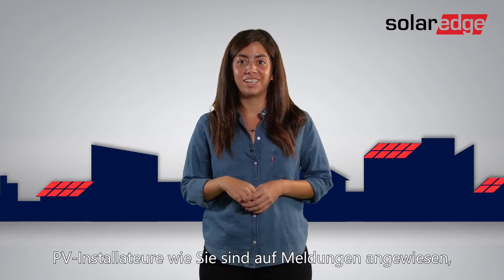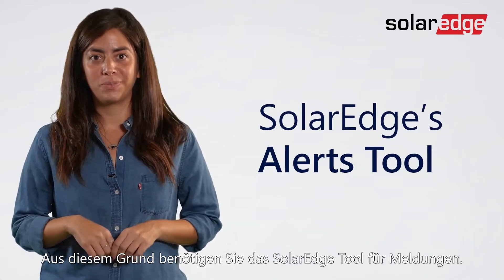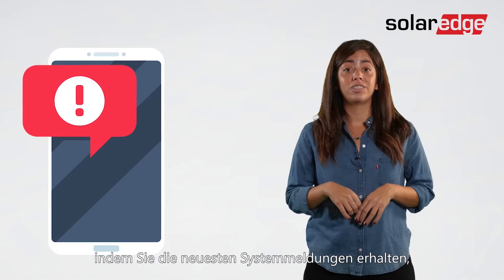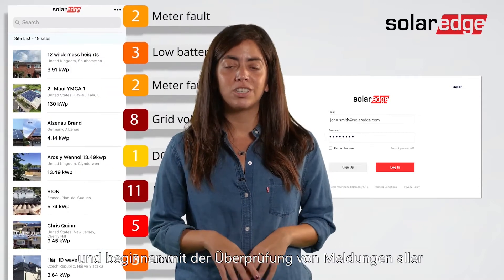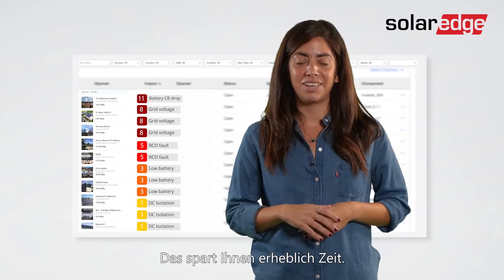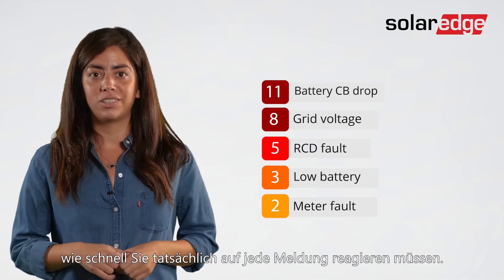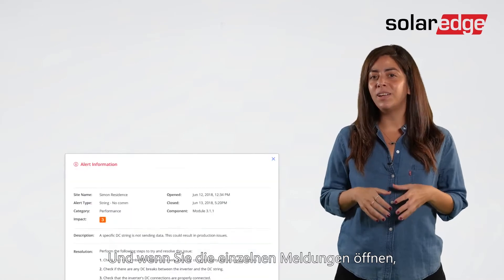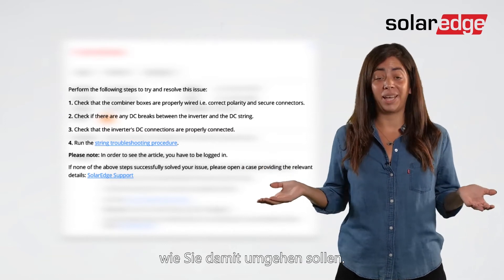Wie Meldungen aus dem PV-Monitoring von SolarEdge Ihnen Zeit & Ressourcen sparen | Deutschland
Was leistet ein PV-Monitoring? Es reicht nicht immer aus, sich auf Meldungen zu verlassen, um Probleme mit PV-Anlagen zu verfolgen. Erfahren Sie, wie das Tool für Meldungen in der SolarEdge PV-Monitoring-Plattform Installateuren und O&M-Managern durch Priorisierung von Meldungen, Sammel-Aktionen, Werkzeugen zur Anpassung und Tipps zur Fehlerbehebung viel Zeit und Ressourcen sparen kann.

Über SolarEdge
SolarEdge ist ein weltweit führender Anbieter für Smart Energy. Durch erstklassige Ingenieursleistung und Fokus auf Innovation schafft SolarEdge intelligente Lösungen, die unser Leben erleichtern und den Fortschritt vorantreiben. SolarEdge hat eine intelligente Wechselrichterlösung entwickelt, die die Produktion und Verwaltung von Energie in Photovoltaikanlagen grundlegend verändert hat. Der DC-optimierte Wechselrichter von SolarEdge zielt darauf ab, die Stromerzeugung zu maximieren und gleichzeitig die Kosten für die von der PV-Anlage erzeugte Energie zu senken. SolarEdge treibt die Entwicklung intelligenter Energie weiter voran und adressiert mit seinen Lösungen für PV, Speicher, Aufladen von Elektroautos, Batterien, Antriebsstränge für Elektrofahrzeuge und Netzdienstleistungen ein breites Spektrum von Segmenten des Energiemarktes. SolarEdge ist online unter der Adresse solaredge.com zu erreichen.